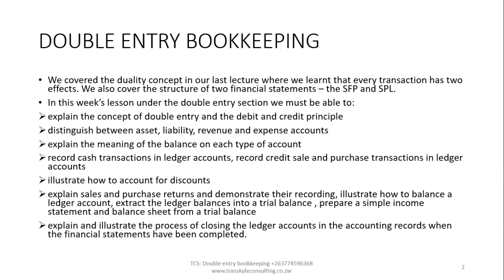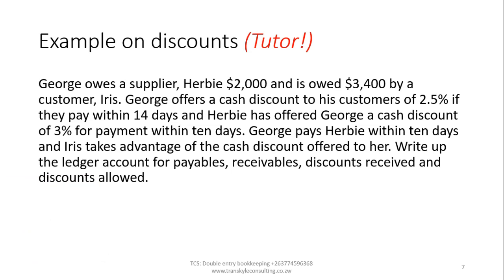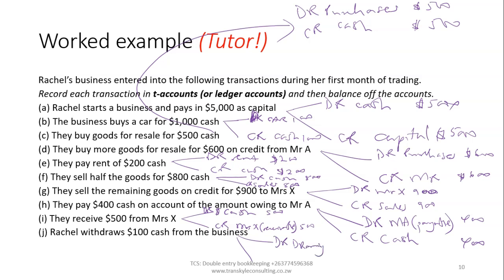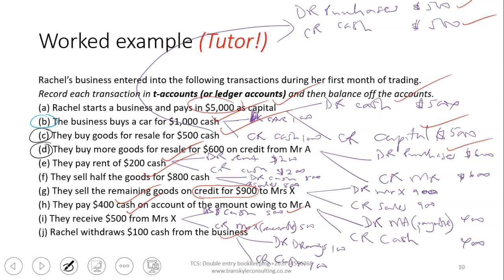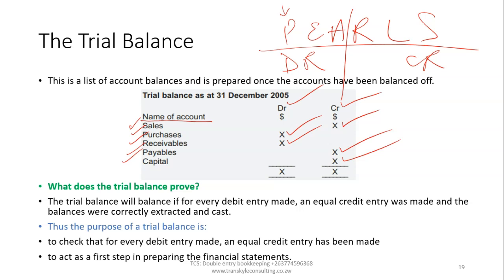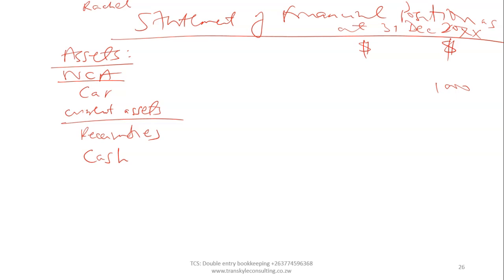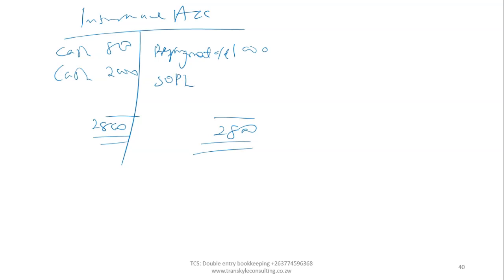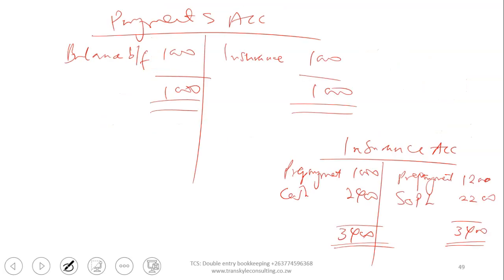ACCA FA WEEK 2 DOUBLE ENTRY BOOKKEEPING, ACCRUALS AND PREPAYMENTS - B. COM / BAcc / CMA / CA / CPA